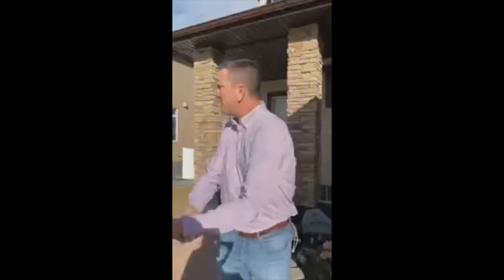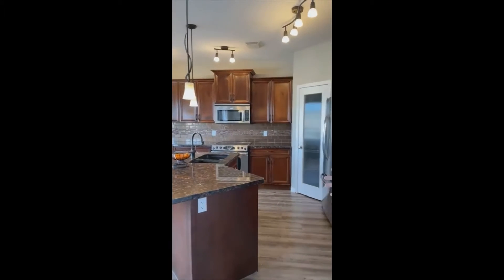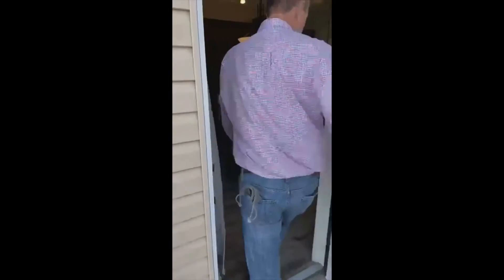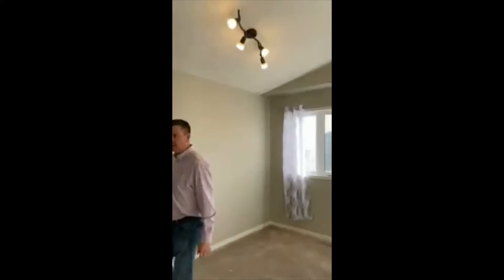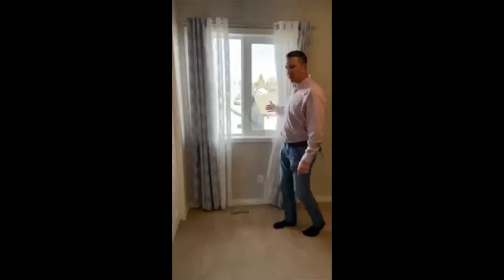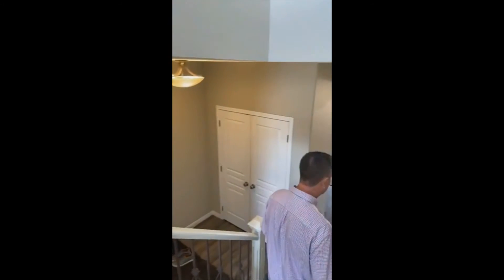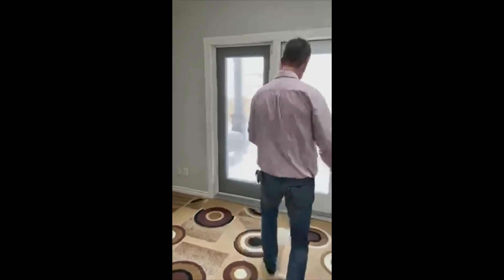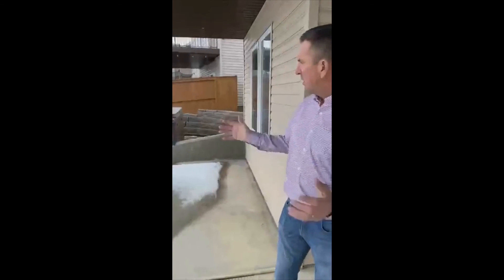Live at Lunch for 123 Wyndham Crescent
☀️ LIVE AT LUNCH - VIRTUAL TOUR OF HOMES! 🏡⁣
Join Pat Garritty as he takes you through this beautiful family Westlake home located on a quiet Crescent. Join us at this incredible property this Thursday, February 10th at 12:00pm! ⁣
123 Wyndham Crescent, Red Deer⁣